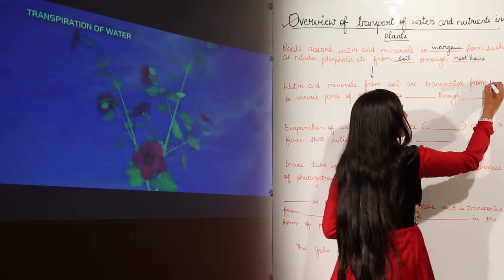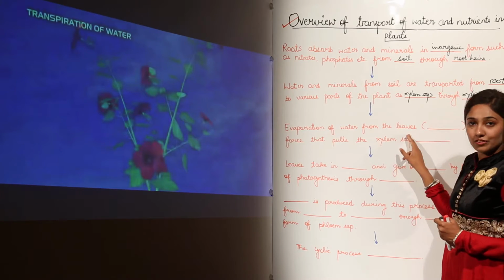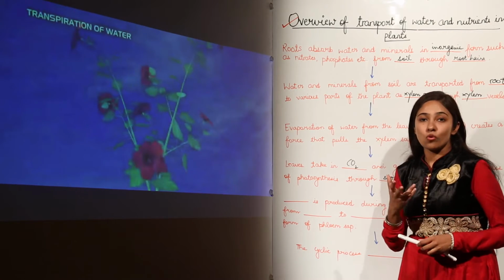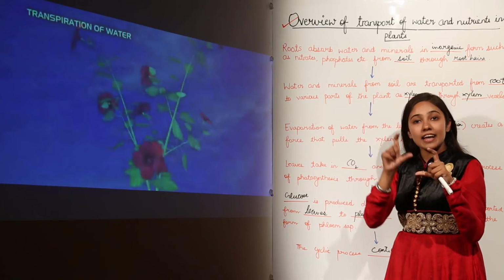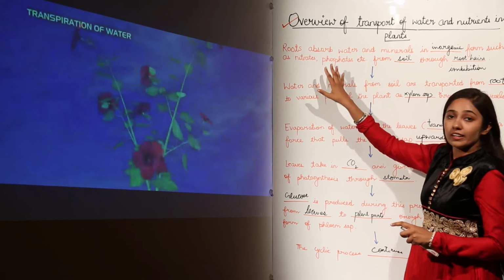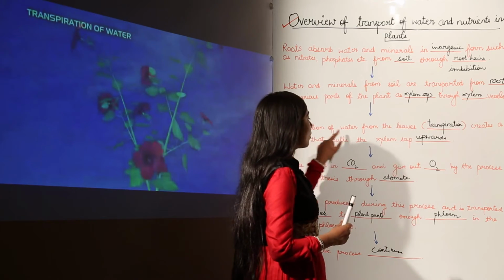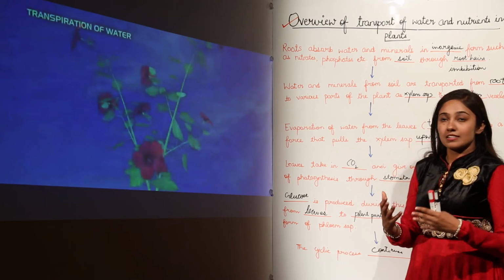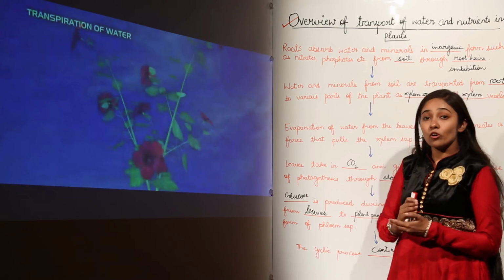Free Topic l ICSE 10 BIO | CHAPTER 4 | Absorption By Roots | overview of transport system l L10